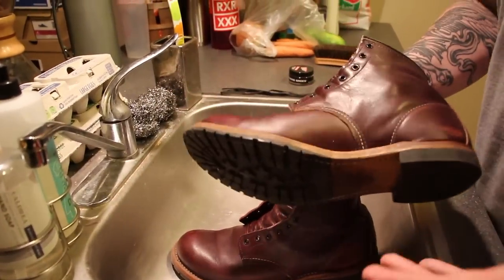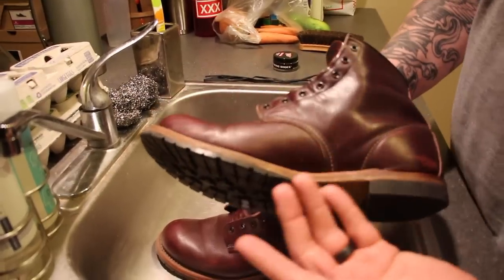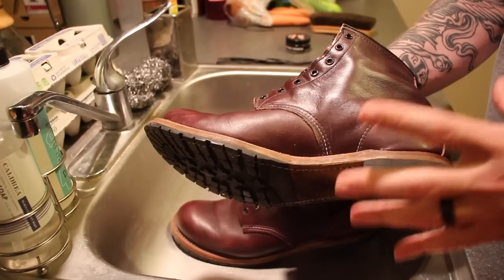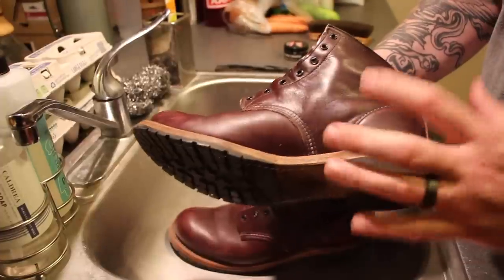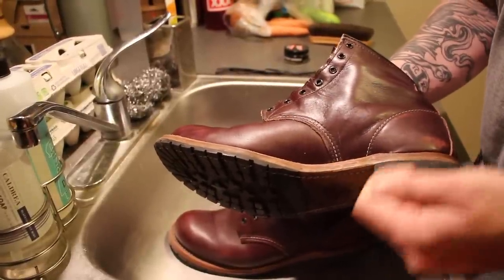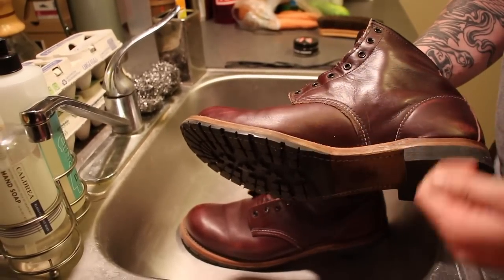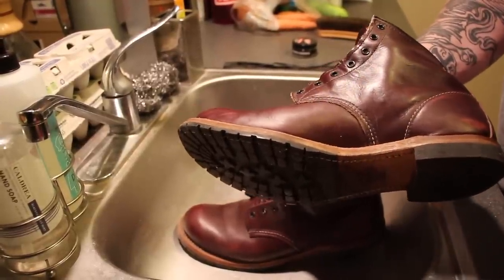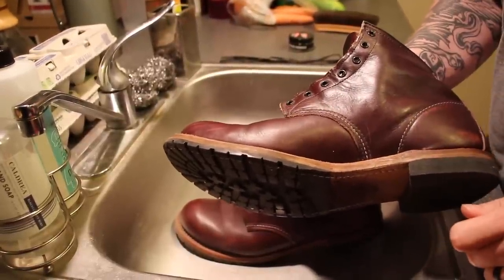Red Wing 9011 Beckman Boot Care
We really beat up our pair of the black cherry Beckmans! One of the finest pieces of footwear craftsmanship you can buy, this heritage boot looks amazing with just a little boot cream and mink oil.